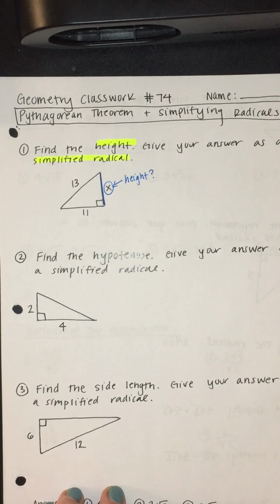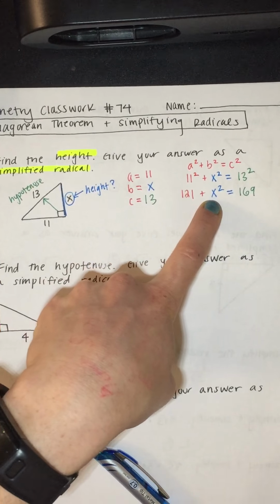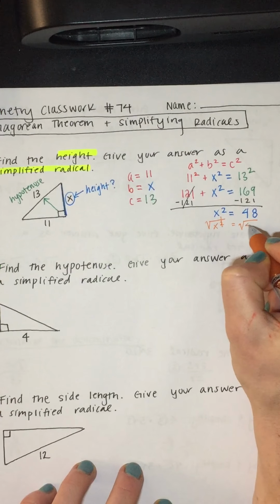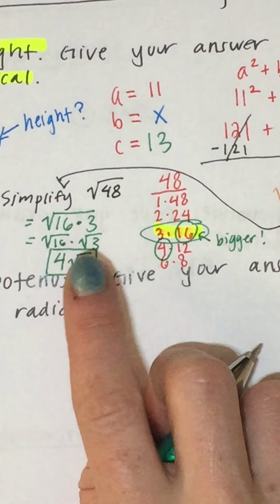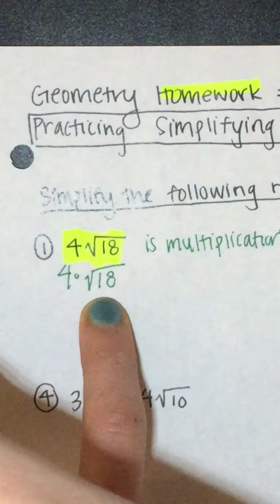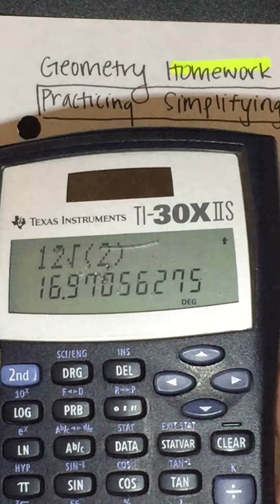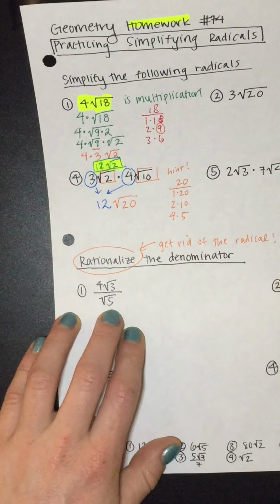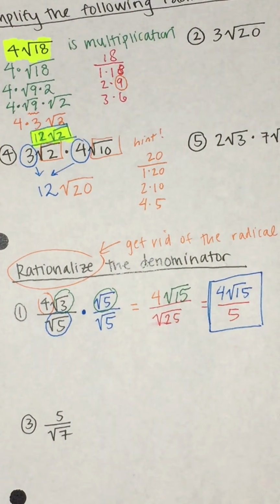Geometry 4/13: Pythagorean Theorem and Simplifying Radicals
Notes for Friday April 13